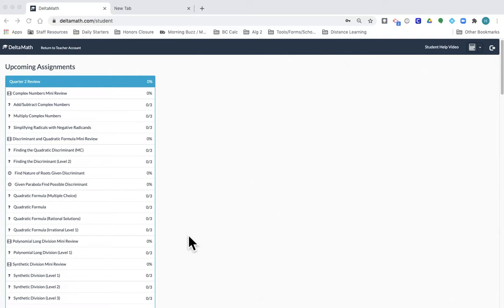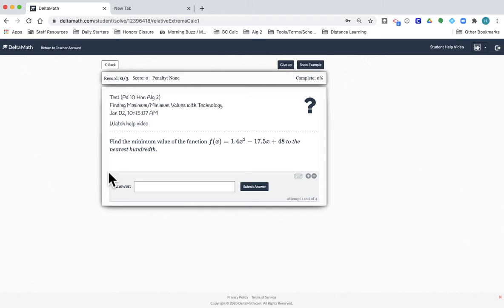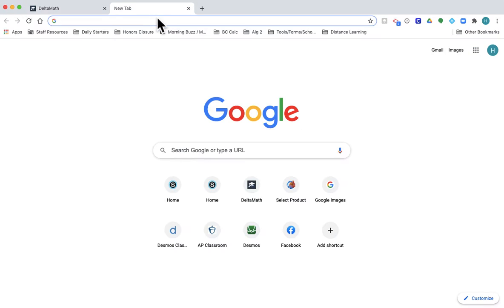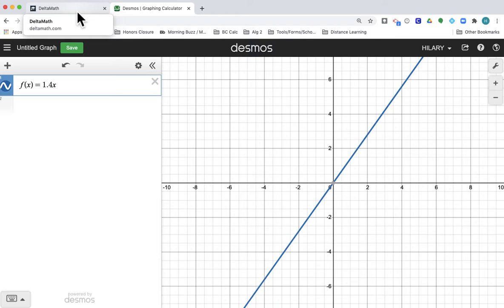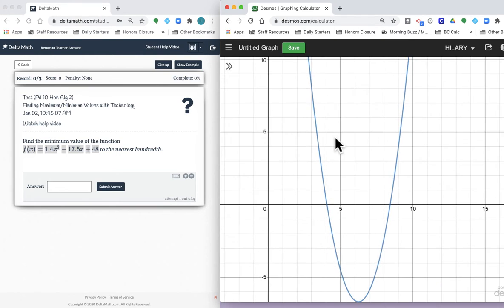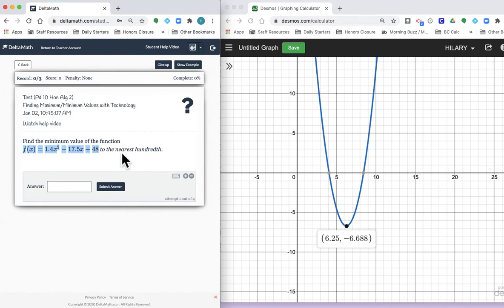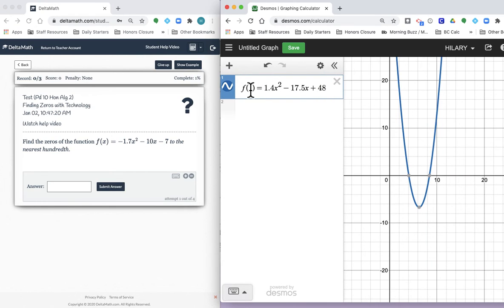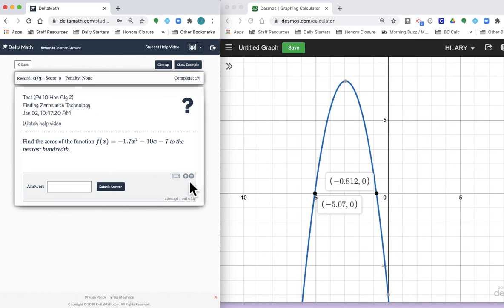Using Technology to find graph features of polynomials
How to use the Desmos graphing calculator to find graph features (using Delta Math questions as examples)